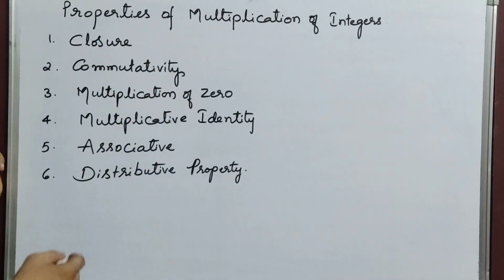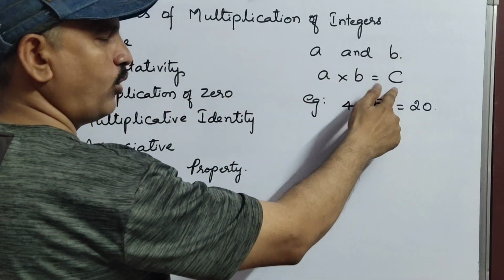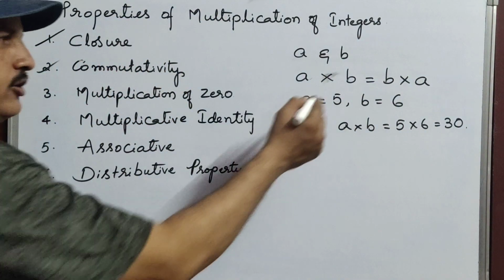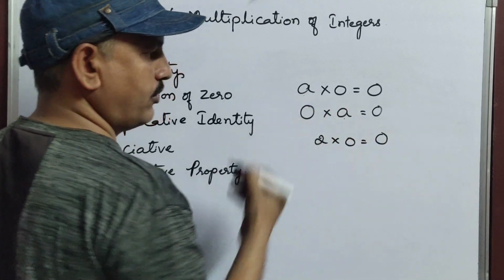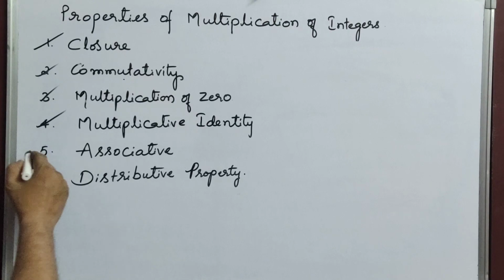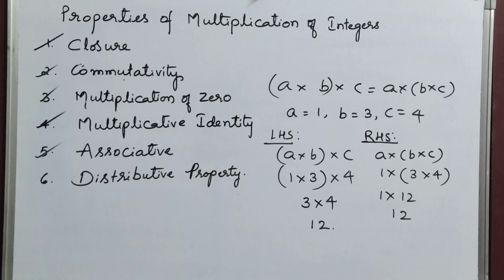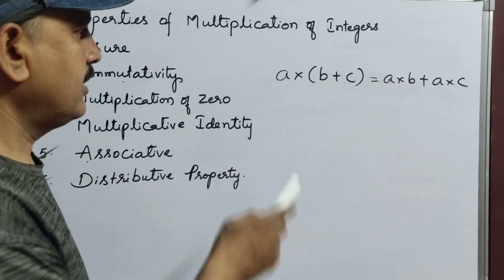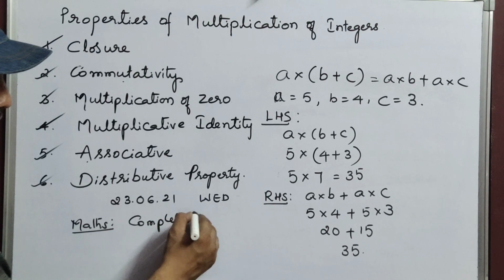23.06.2021 @grade 7 Properties of Multiplication of Integers